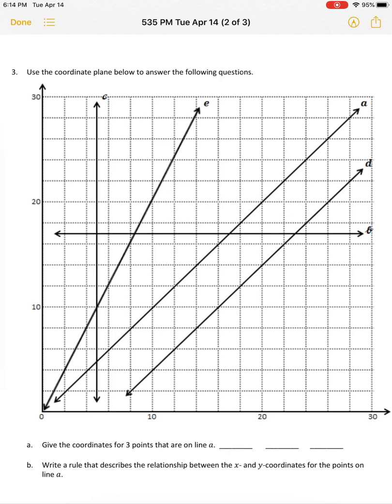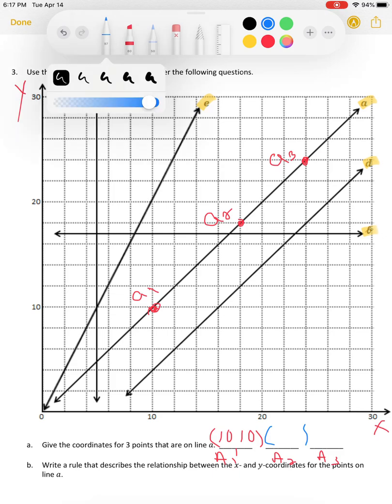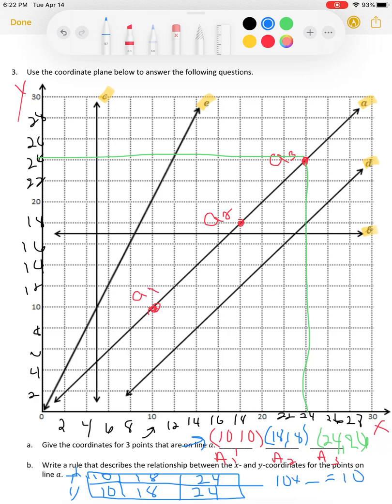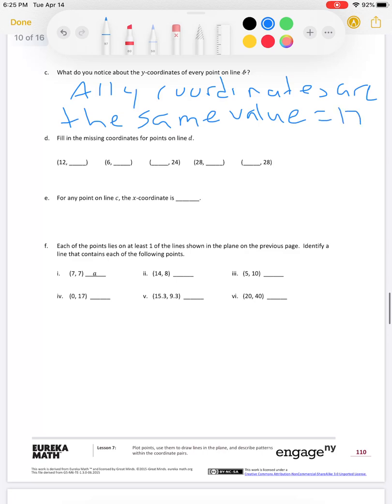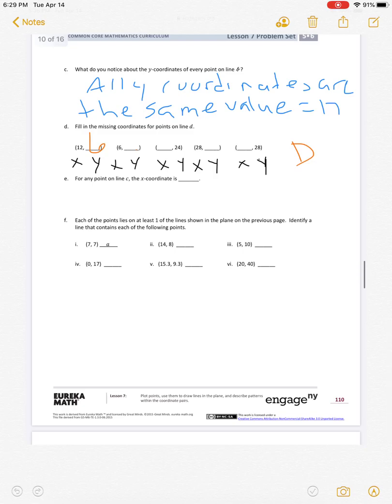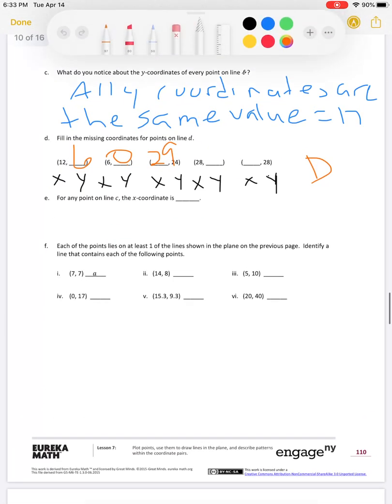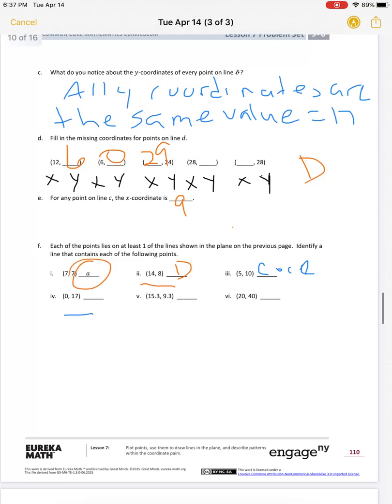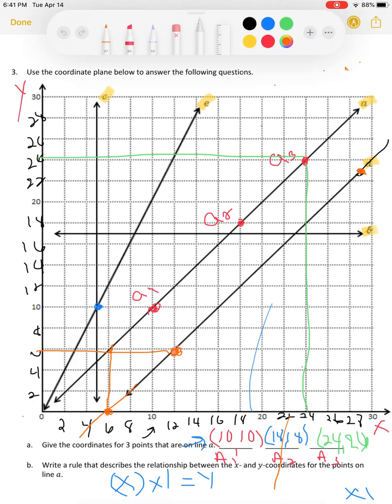Module 6 Lesson 7 Grade 5 Problem Set Part 2